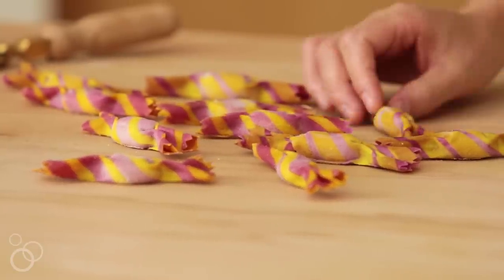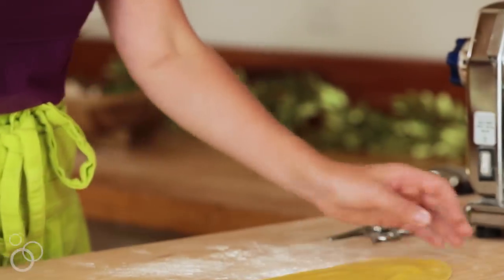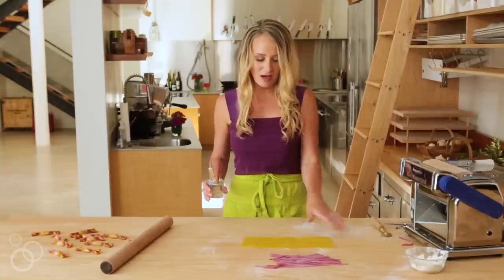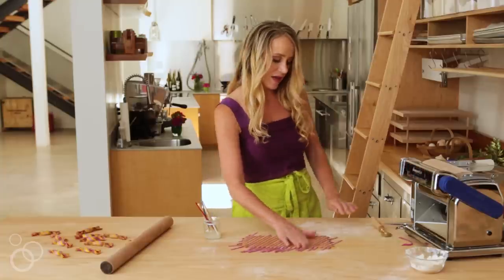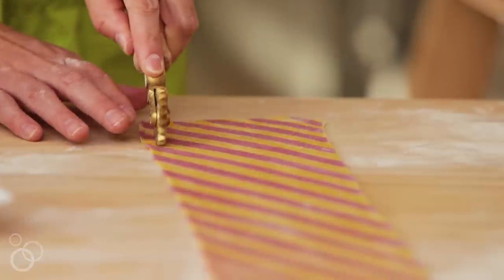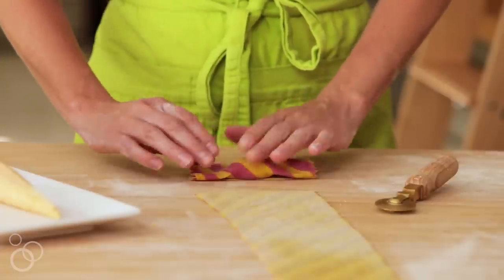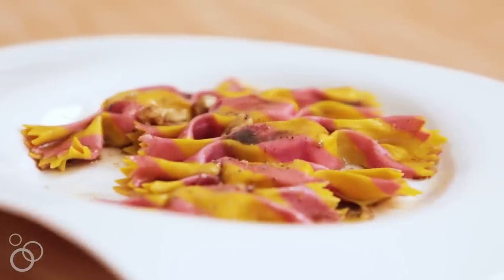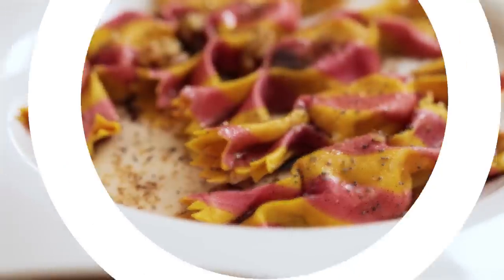SaltySeattle Makes Striped Caramelle Pasta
Perfect for October, this is a treat you can feel good about eating.

Let's be social together. Join me here, on Instagram, or Facebook, and ask any technique questions you may have. My YOUTUBE channel INSTAGRAM FACEBOOK Making the world more colorful, one pretty plate of pasta at a time.